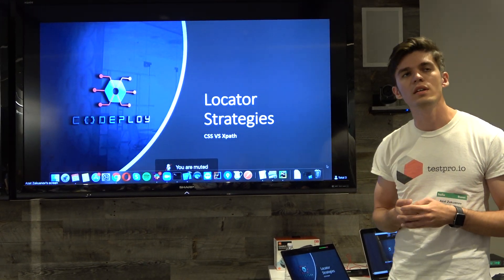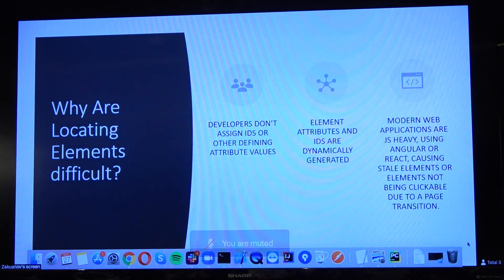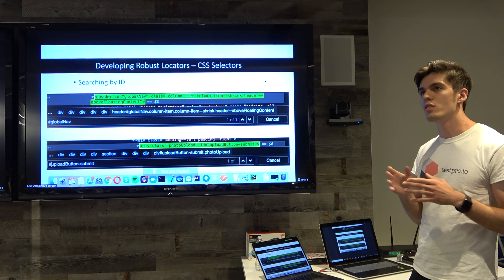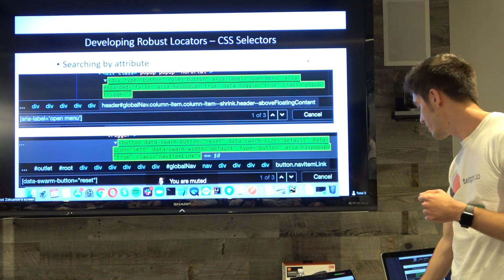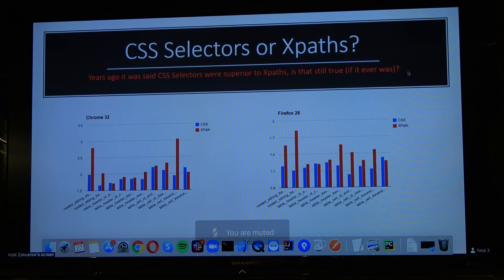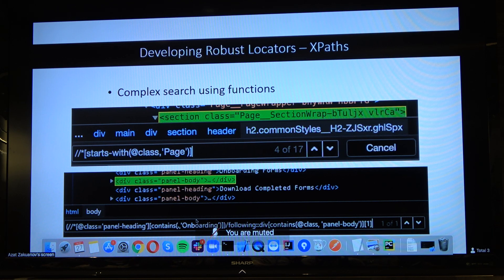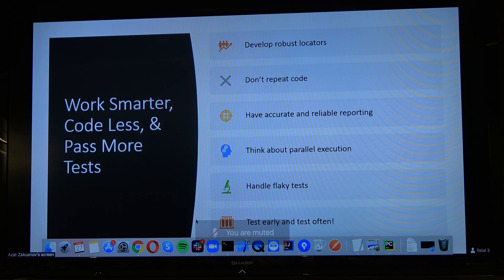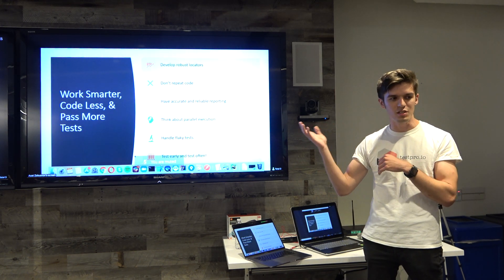Test Pro Automation Conference | Locator Strategies | Azat Zakuanov, Lead SDET at Thrive Market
Azat Zakuanov, Lead SDET at Thrive Market